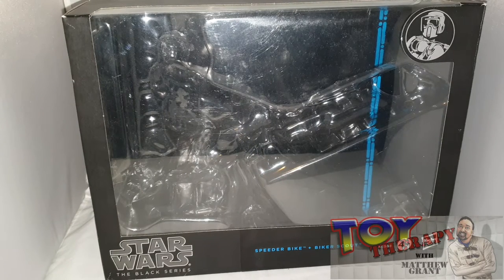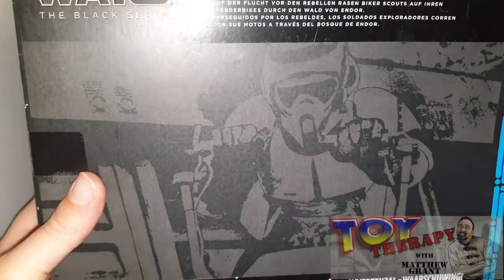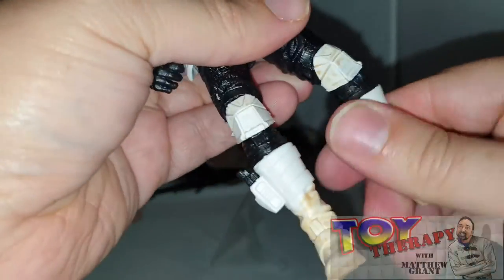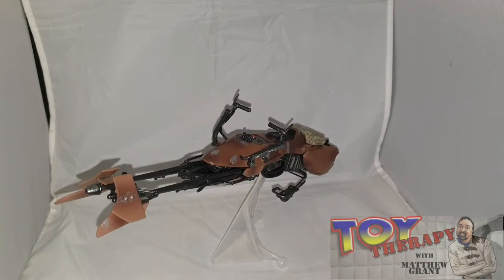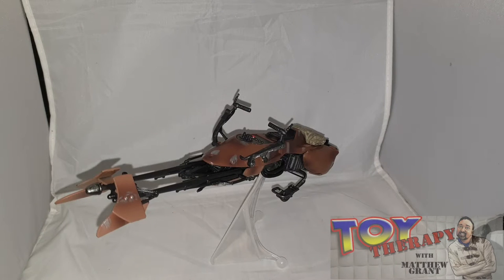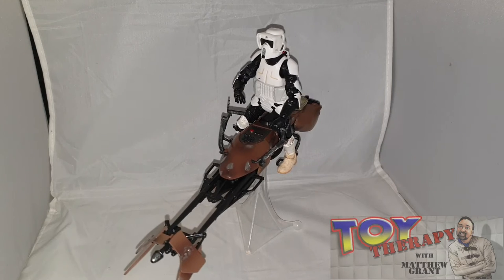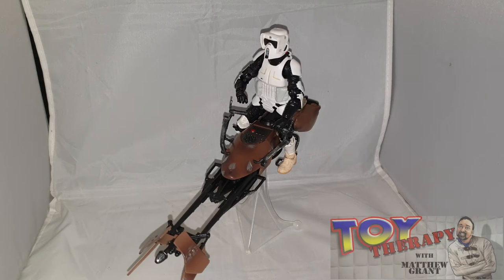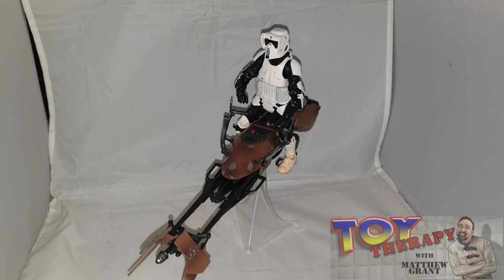Starwars Black Series review of Biker scout and speeder bike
hello everyone I'm back with another review this time I'm taking closer look at the biker scout and speeder bike.